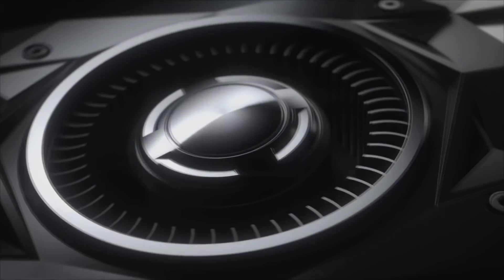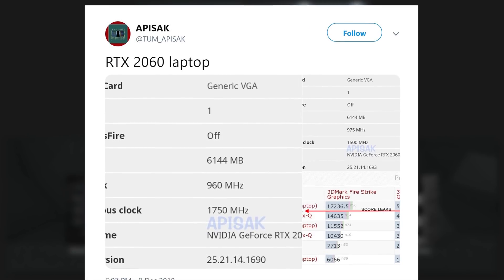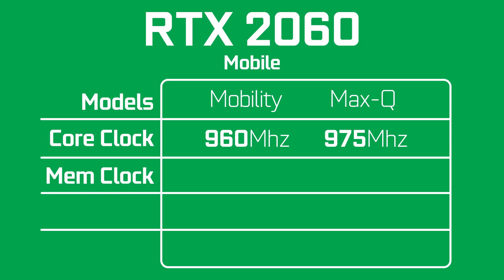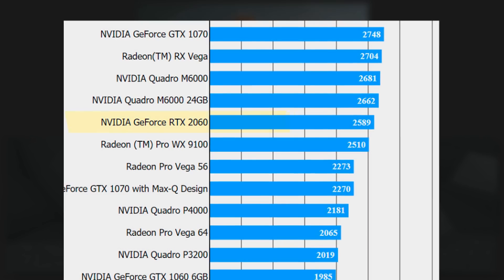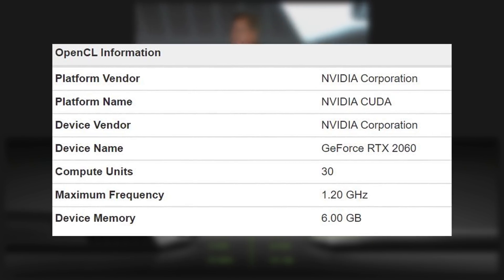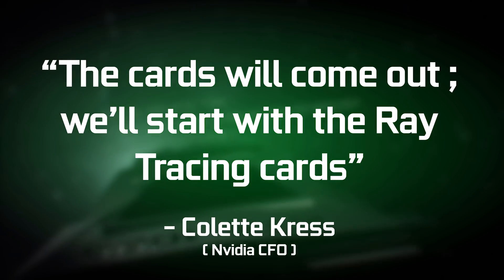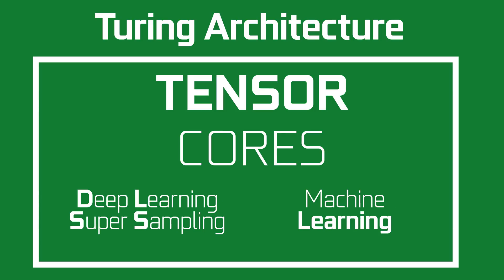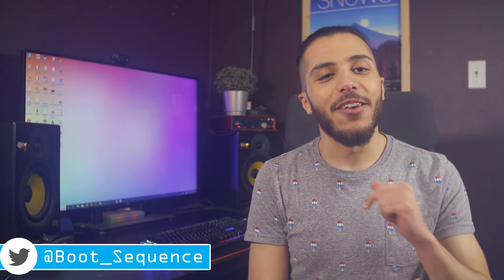RTX 2060: Everything We Know So Far!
The RTX 2060 is still mysterious although a few leaks just popped up on the Max-Q Variant as well as on the desktop version. We take a look at them and I give you a rundown of what I think of it!
TODAY'S DOSE OF TECH NEWS SOURCES